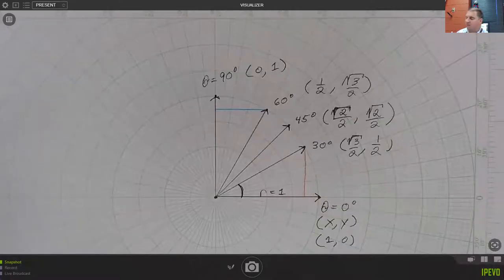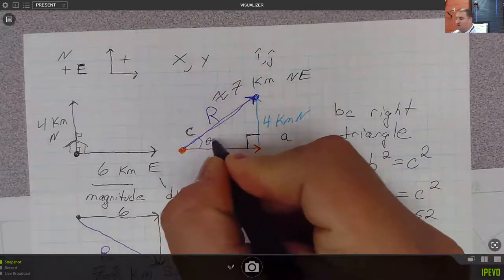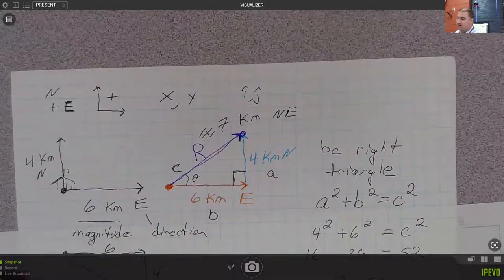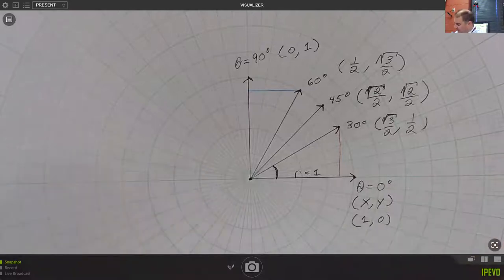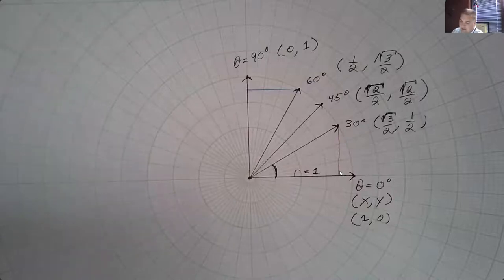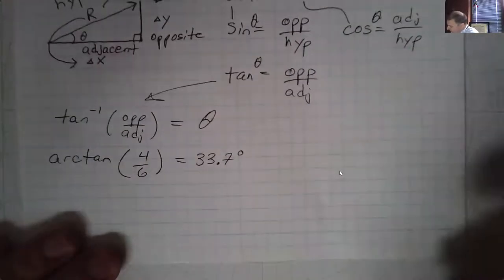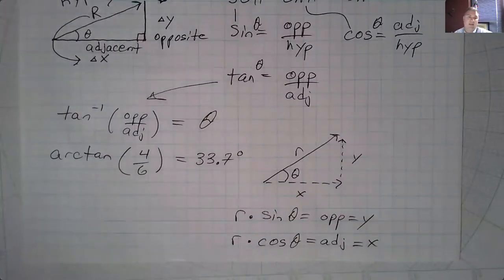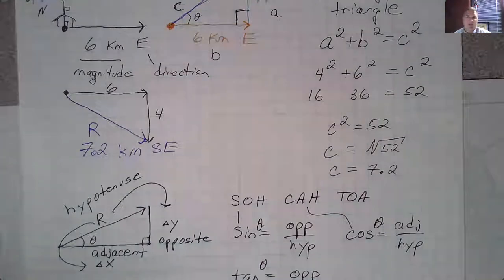Adding 2D Vectors - Resultant Angles and Breaking Vectors into Components